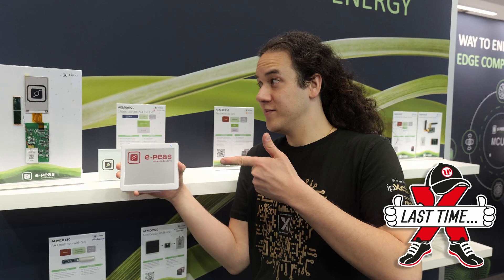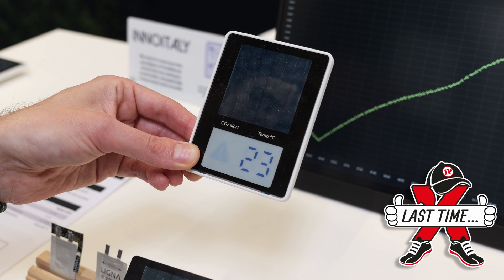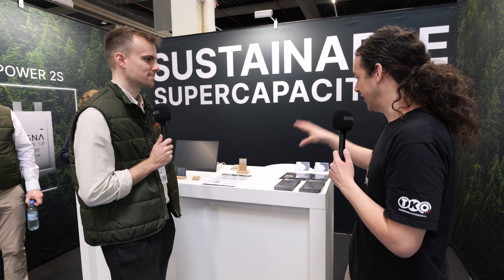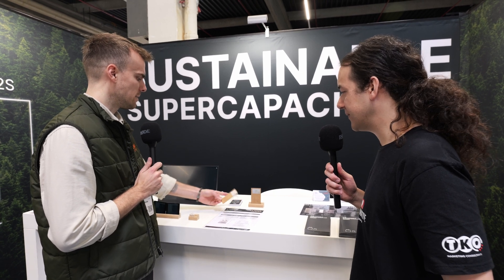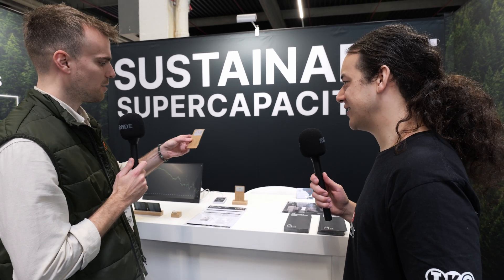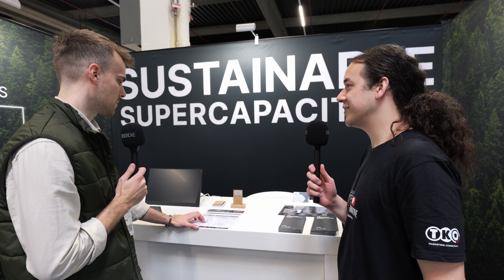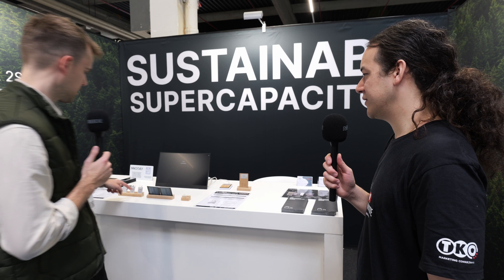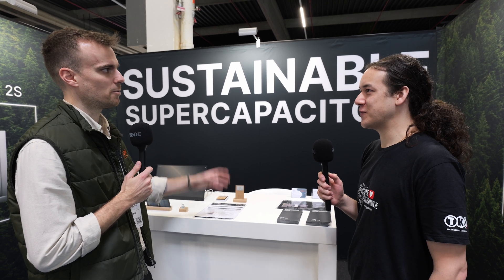Wirelessly Charge A Smartcard With Ligna Energy – demonstrating sustainable IoT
In ipXchange’s second chat with John Söderström from Ligna Energy, we move past the technology and look at the applications with a smartcard demo. John shows us just how easy it is to charge Ligna Energy’s sustainable supercapacitors using RF energy from a phone, and while the demo is simply a proof of concept, it certainly shows the potential for Ligna Energy’s low-profile energy storage solution in short-lived disposable IoT devices like tracking labels.

See the full piece on the ipXchange website, where we’ve got links to so much more information on RF energy harvesting and the components you need to do it – you can even apply to evaluate them today:

Keep designing!